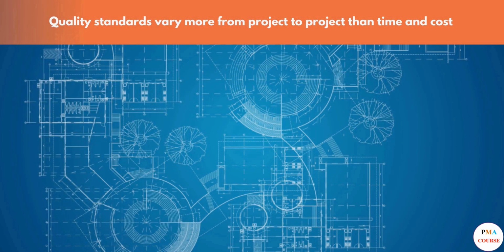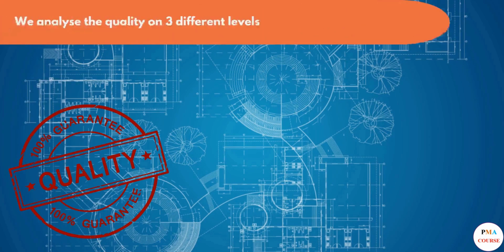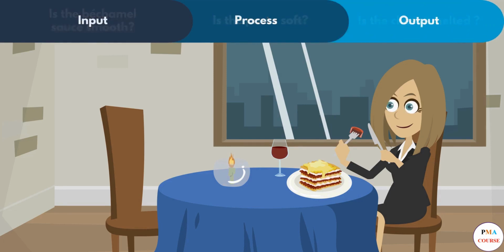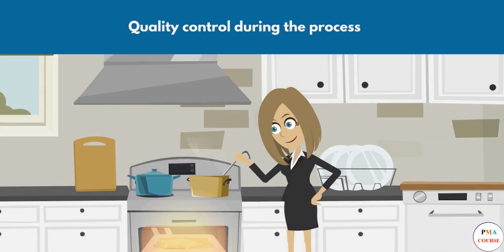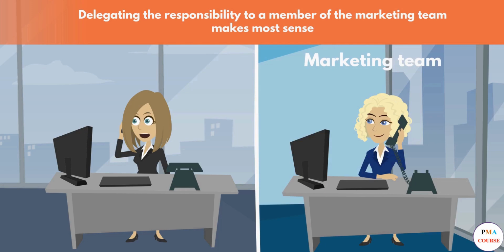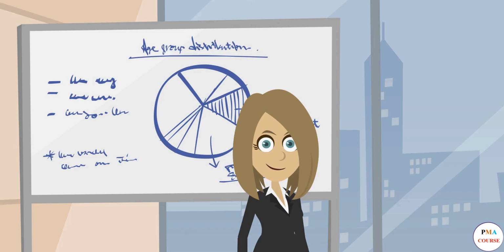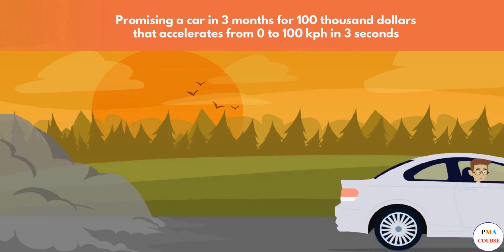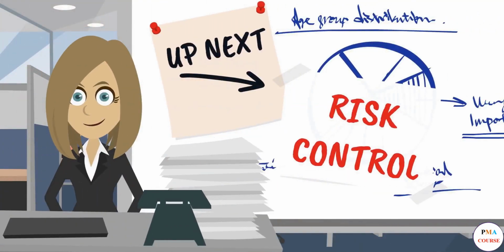11.5 Project monitoring and control phase || Control quality